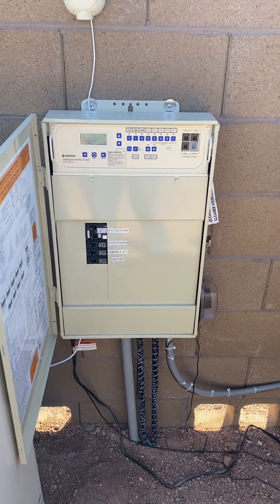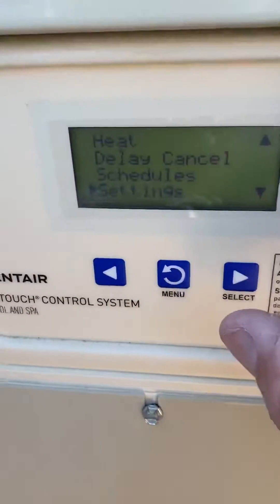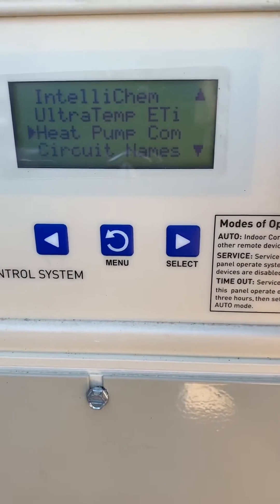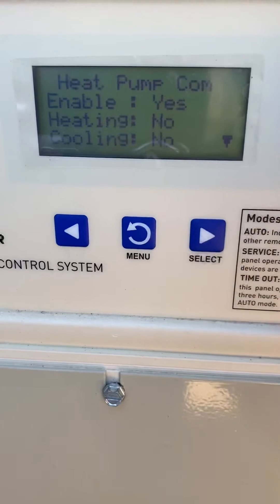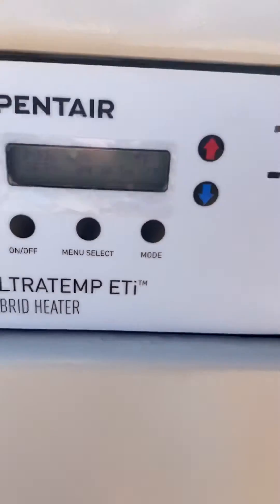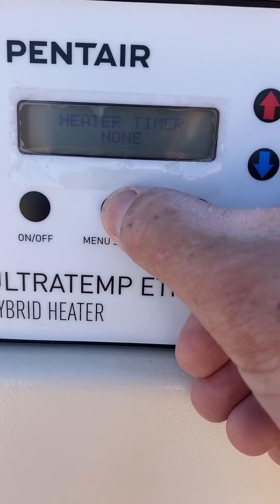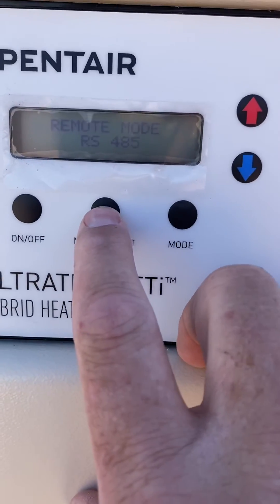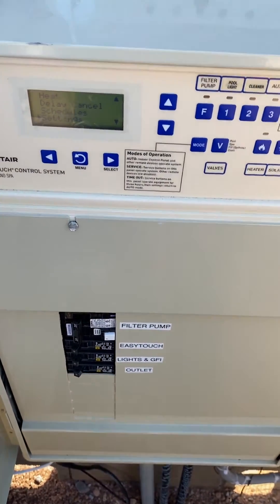Connecting the Eti Hybrid heat pump or Heat pump to and Easy Touch so it works through the phone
If you have an ETI Hybrid gas and Heat Heat pump or standard heat and cool or heat only heat pump. The electrician should hook up the wires but you still need to change the settings on the heater and in the easy touch so they know how to communicate.